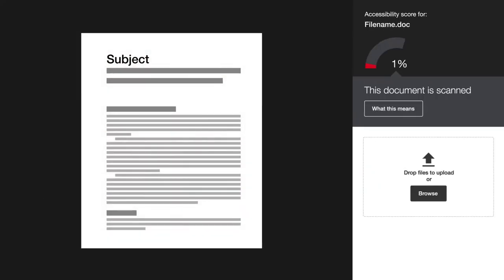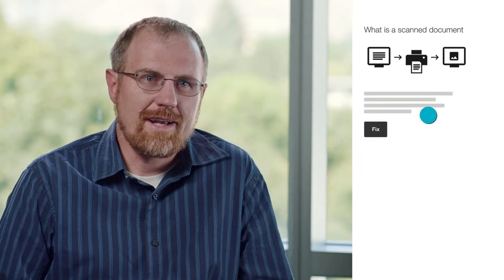Blackboard Ally WOW 2017 Award Winner